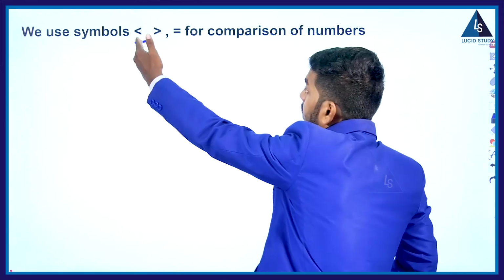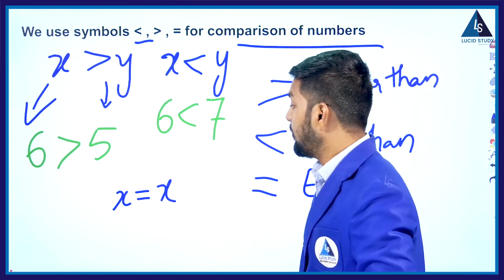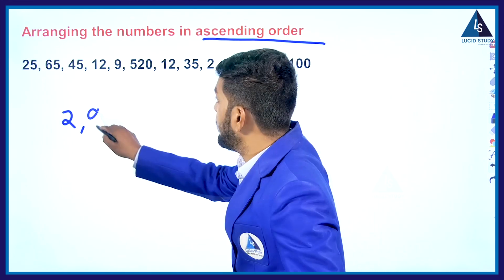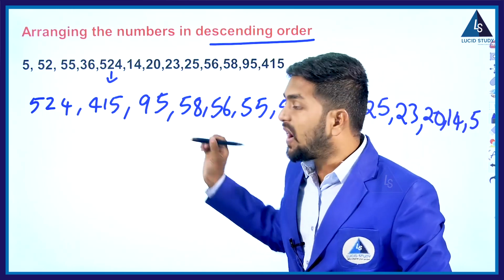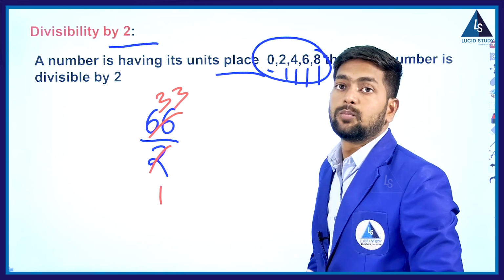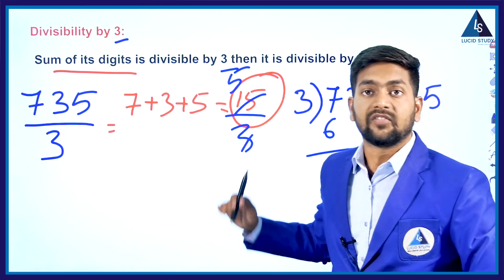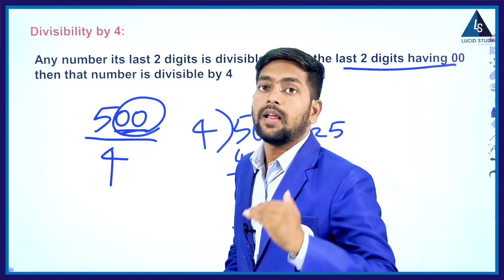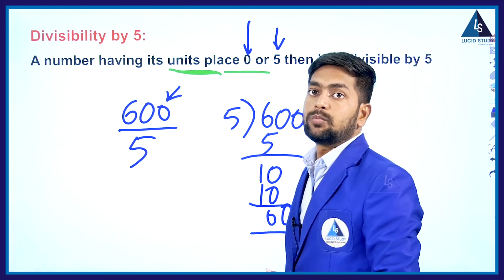Number System IIT/JEE| Online Study App | Lucid Study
The lucid study has created a niche for itself by being the first bilingual online learning platform for the SCERT curriculum providing the ease of learning from your place and at your feasible time.